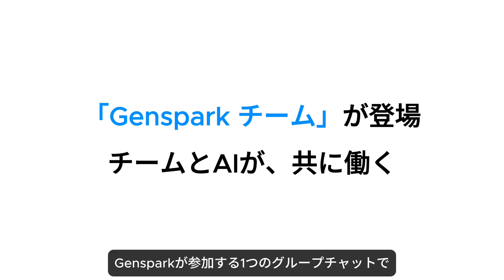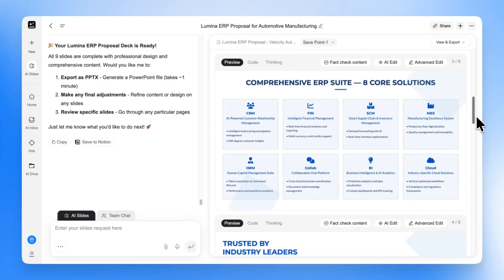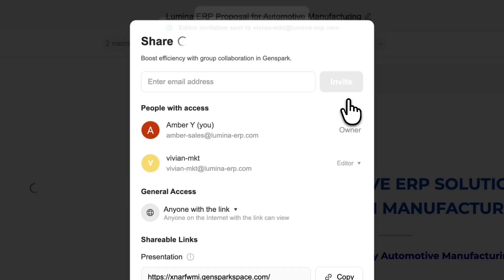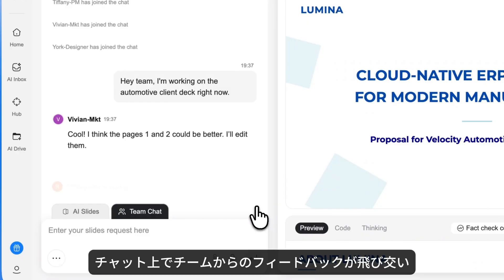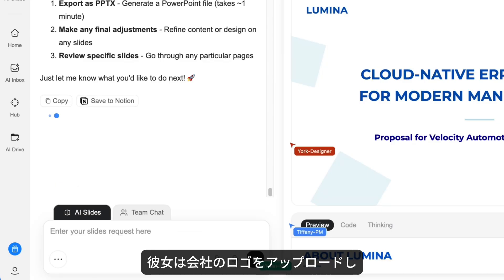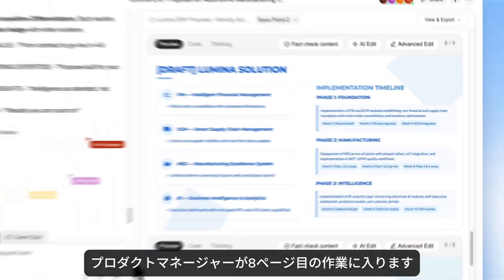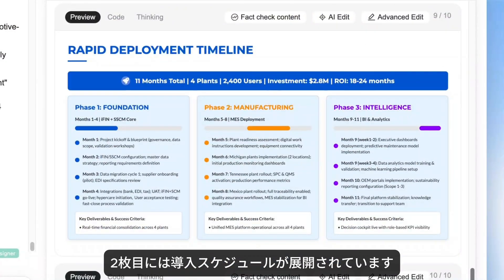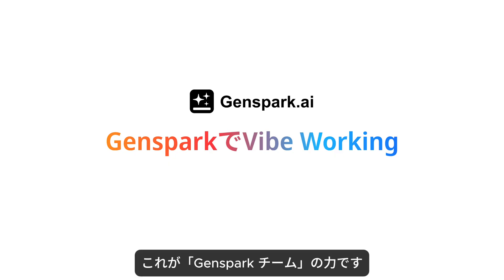Genspark Teams ｜一緒に構築し、より速く提供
「final_final_v3」という資料名の悪夢から解放されませんか? Genspark Teams なら、チーム全員がリアルタイムでAIと共に作業できます。

AI SlidesとSuper Agentで共同作業。チームメンバーとチャットし、AIともチャット、すべて同じ場所で。もうSlackで「どのバージョンを使っているの?」とスクリーンショットを送る必要はありません。

あなたのチーム + AI が1つのワークスペースに。一緒に構築し、より速く提供。